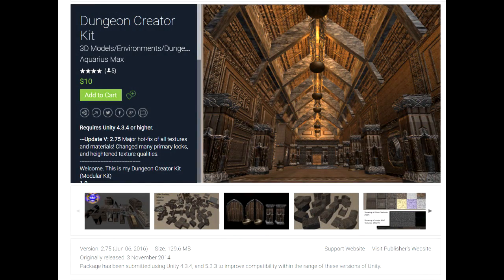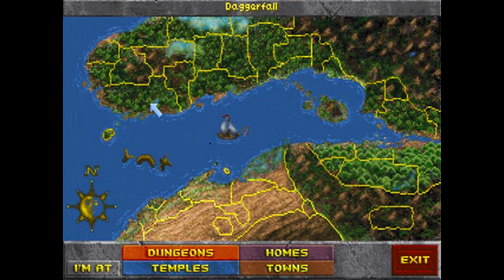Matt Chat 376: Tim Lang on How to Be a Level Designer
Tim Lang who knows a thing or two about designing awesome levels for CRPGs, and he's here today to dish out his secrets. We also talk about some tricks for conserving processor power and much, much more.

NEWS